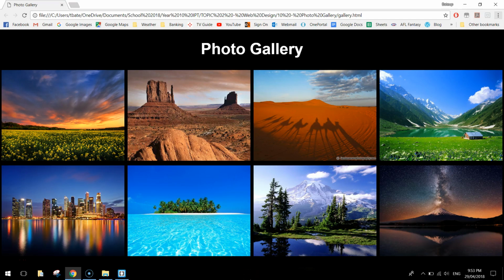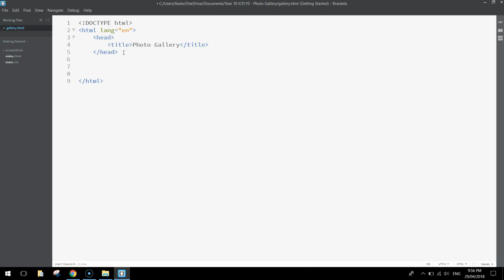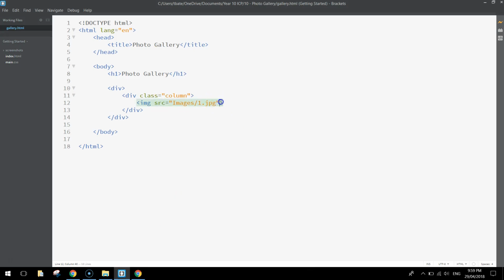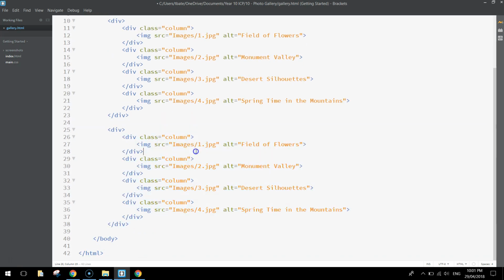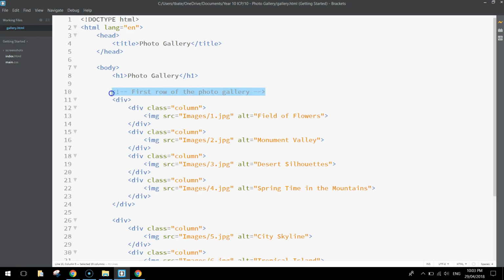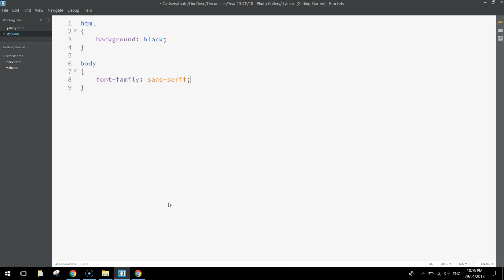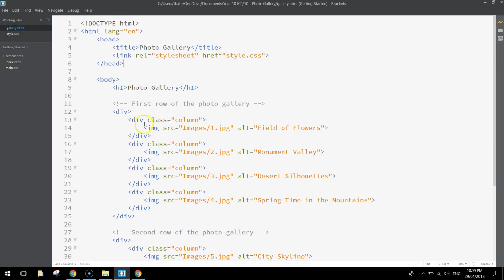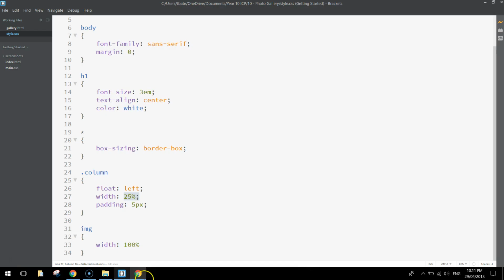Code a Responsive Photo Gallery in HTML/CSS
Learn how to code a simple photo gallery web page using HTML5 and CSS3. This page is responsive, meaning it can be viewed on all sorts of devices. You can simply download and use any 8 photos from Google Images.